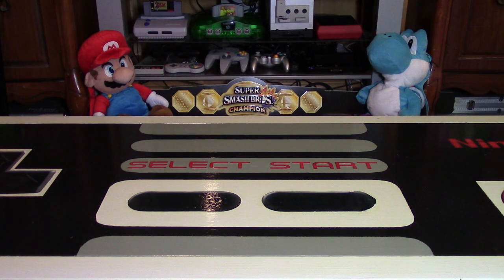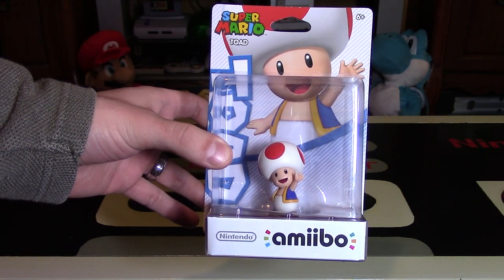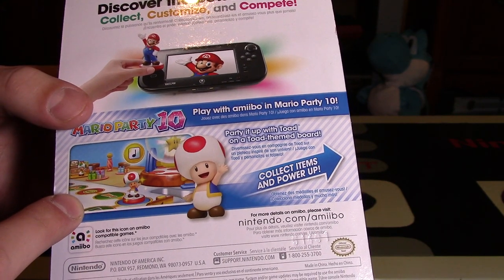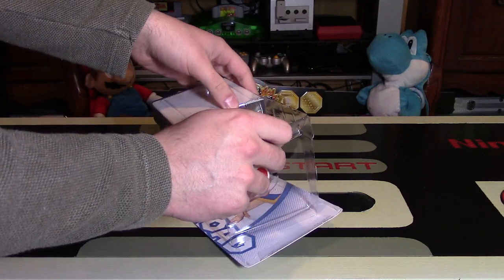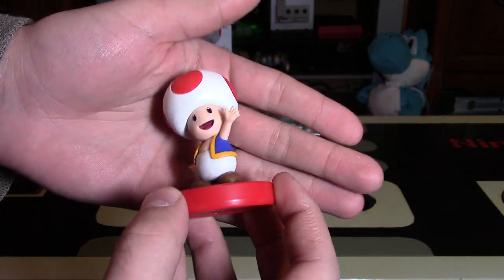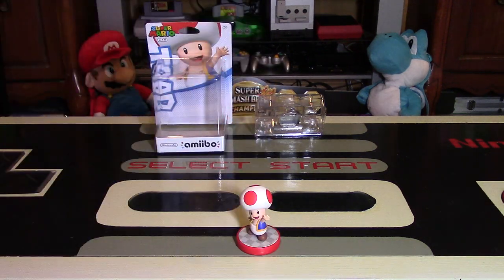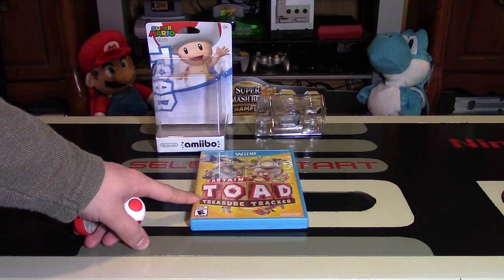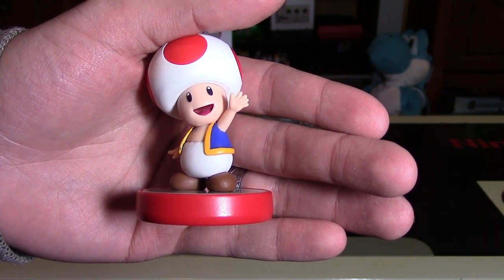Toad Amiibo Unboxing & Review - Super Mario Series | Nintendo Collecting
A new line of Amiibo has hit store shelves - the Super Mario Series. The only exclusive character to the series is Toad, who comes on a red base with checkerboard floor. The loveable friend of Mario can be scanned in to several Nintendo licensed games including Mario Party 10 (to unlock a game board and used in Amiibo Party), and Captain Toad: Treasure Tracker (to unlock Hide n Seek mode). Toad stands roughly 7 cm or 2.75 inches tall and *should* be found in most stores - so no outrageous scalper prices. I give Toad a 9 / 10 - What are your thoughts on the Toad Amiibo and new line of Super Mario Amiibo?

Amiibo are not only collectible figures resembling the trophies from the Super Smash Bros. series, they also have a computer chip in their base which allows them to be scanned over the Near Field Communication (NFC) part of the Wii U Gamepad to interact with Nintendo Wii U games, or the bottom screen on the New Nintendo 3DS for 3DS games.